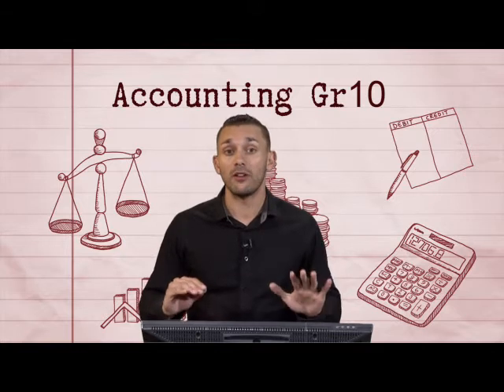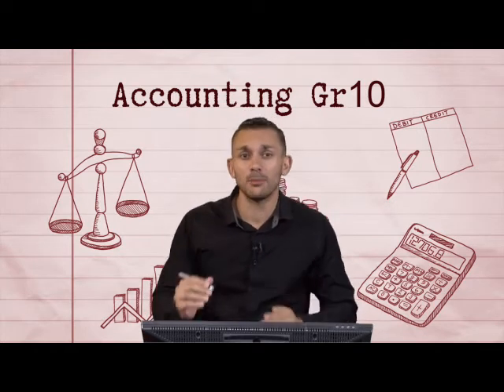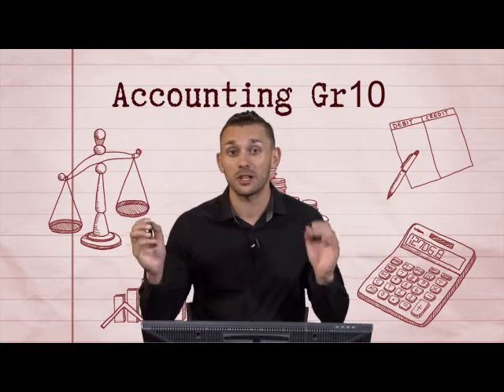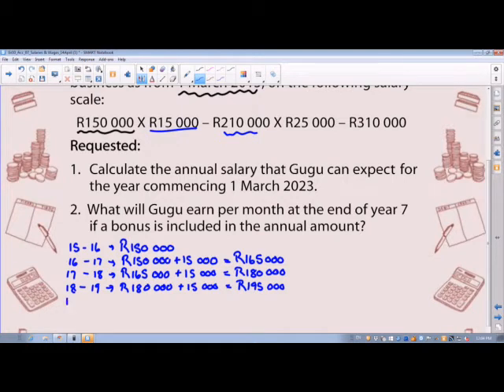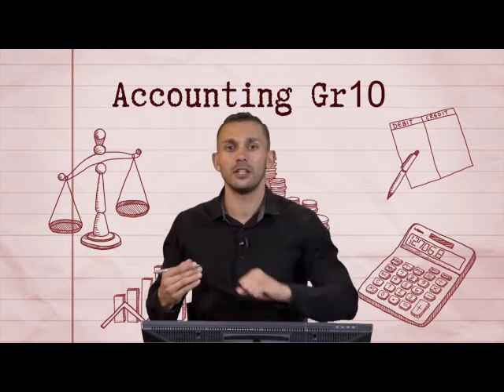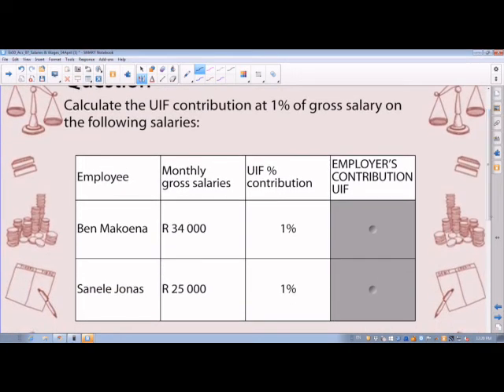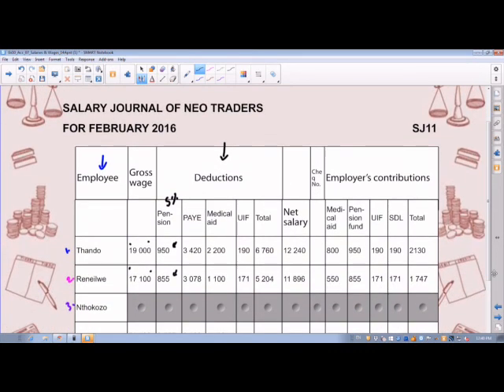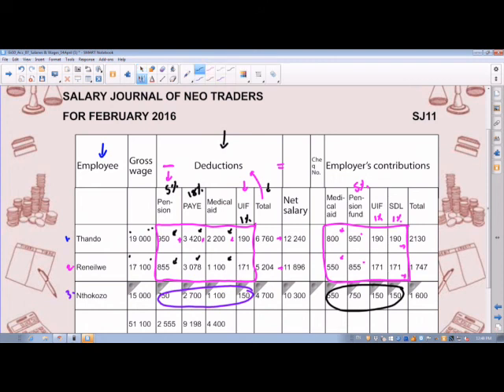1005 Gr10 Acc Salaries & Wages